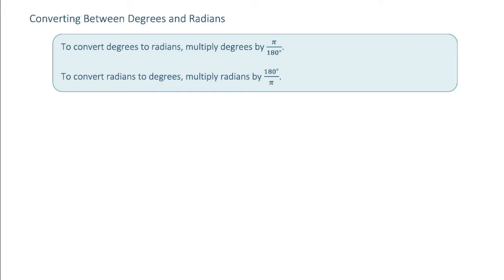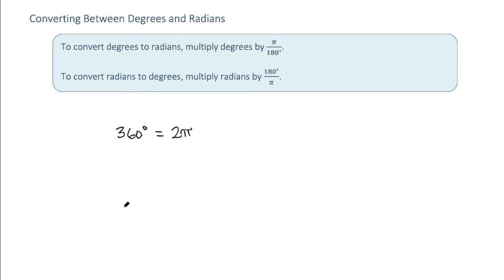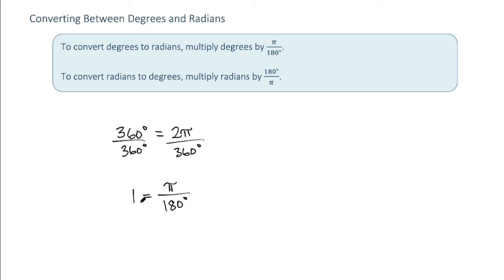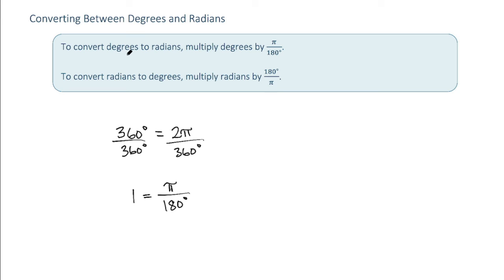Converting Between Degrees and Radians